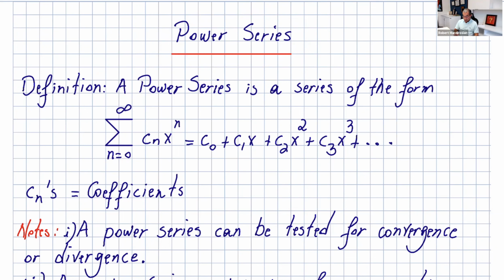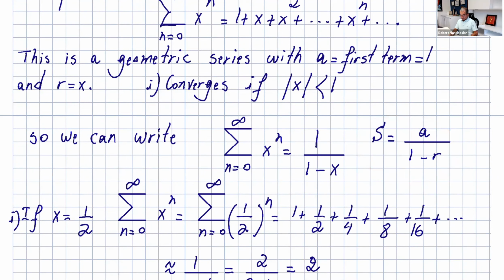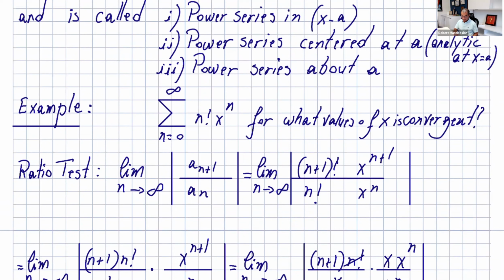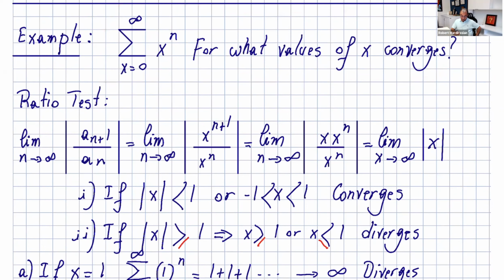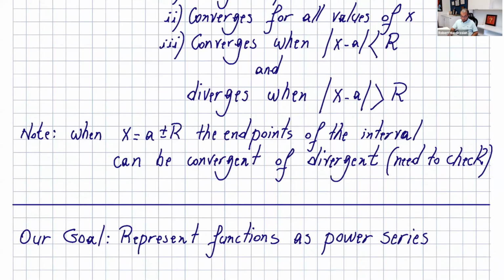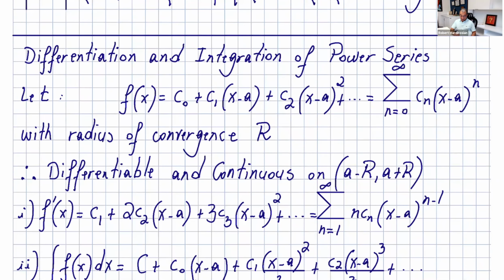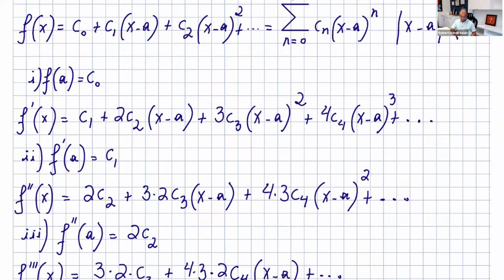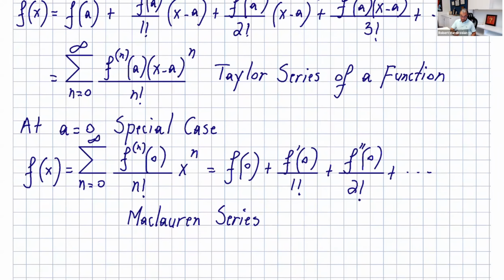A REVIEW OF POWER SERIES